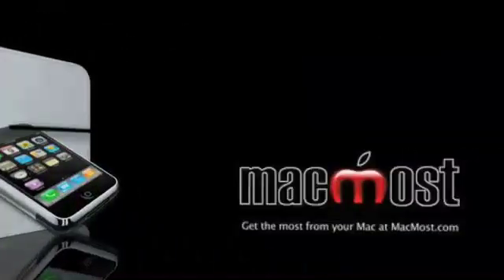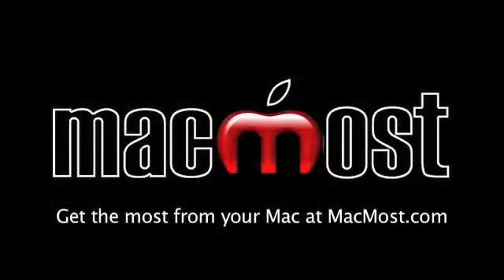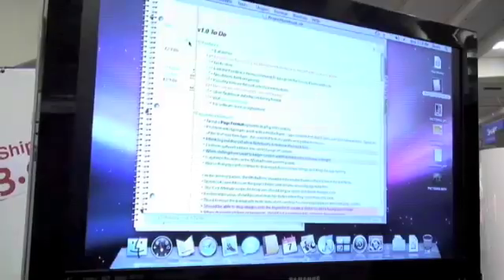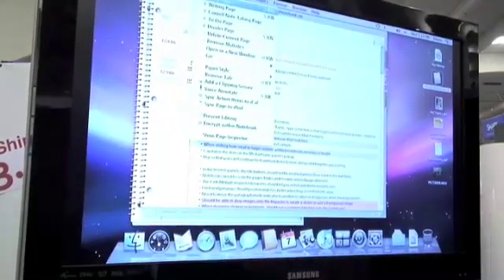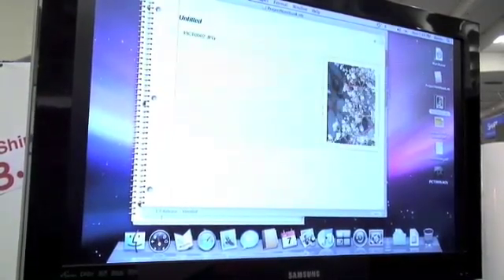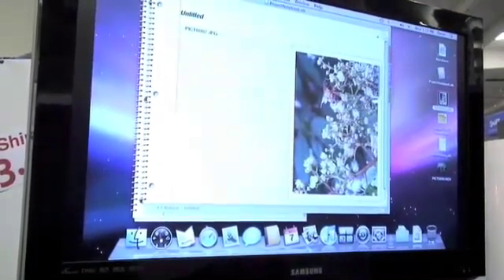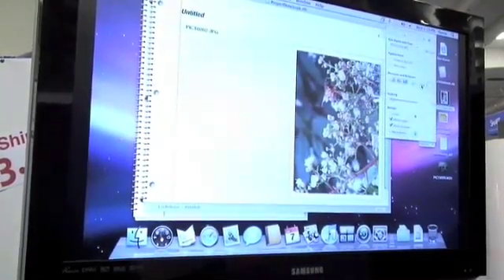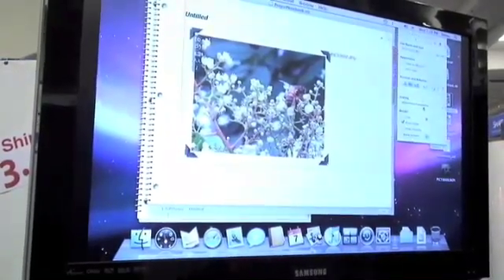Circus Ponies NoteBook 3.0 (MacMost Now 188)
This MacWorld Expo special takes a look at NoteBook 3.0, feature-riich note-taking and organizing software.